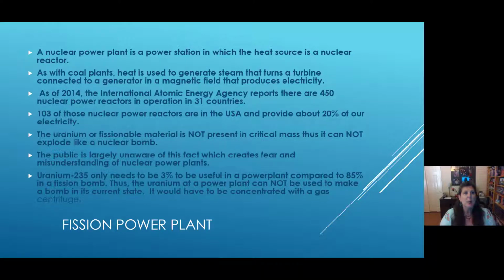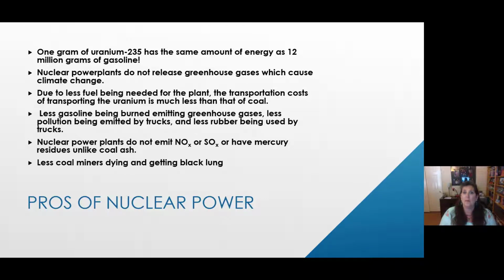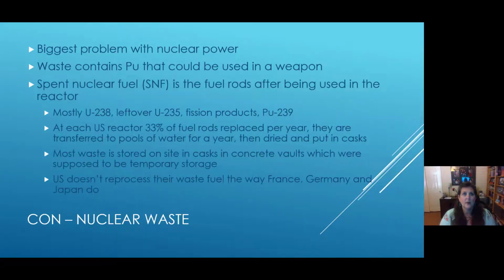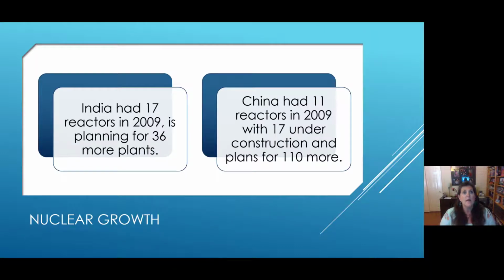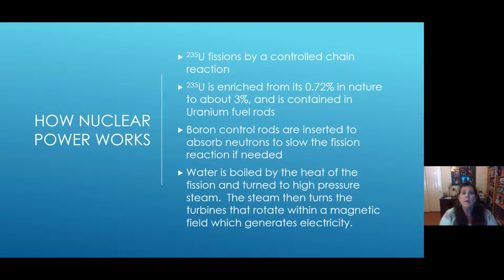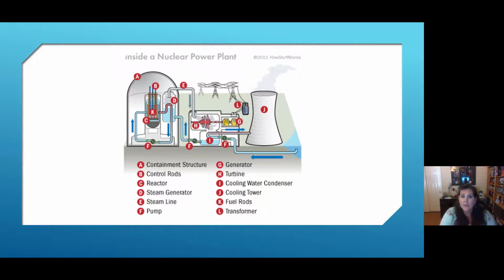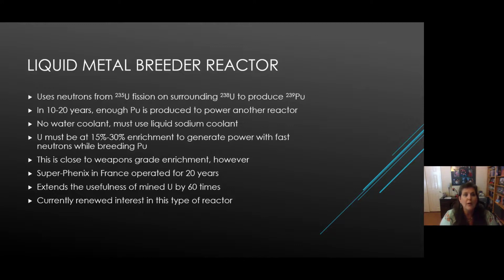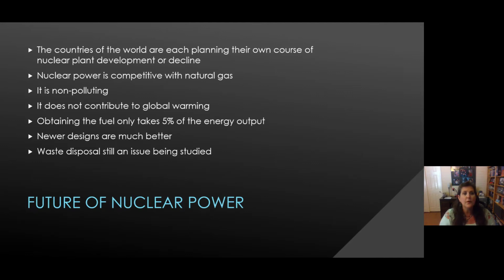107 Ch 10 B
Video of applications of fission - nuclear power plants - for GCC 107 students.